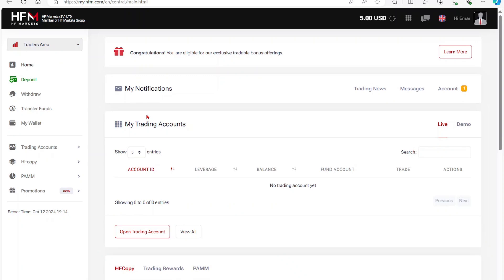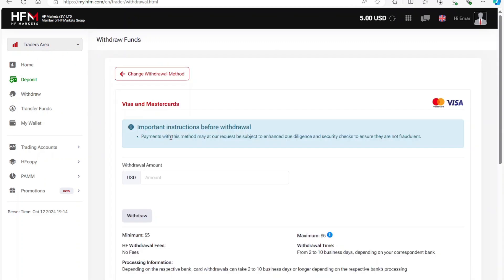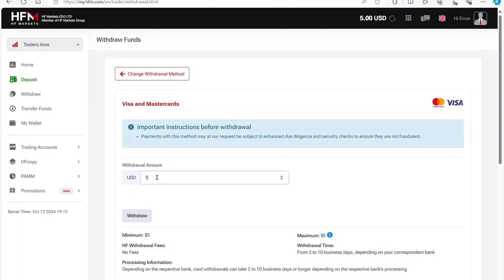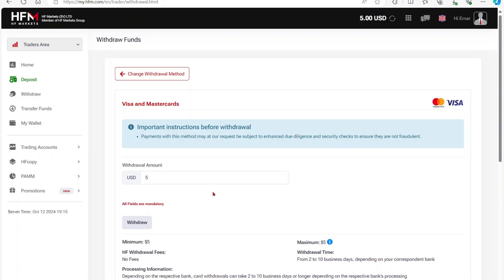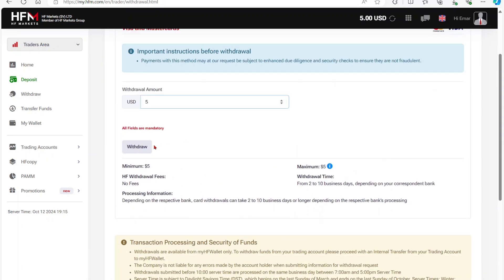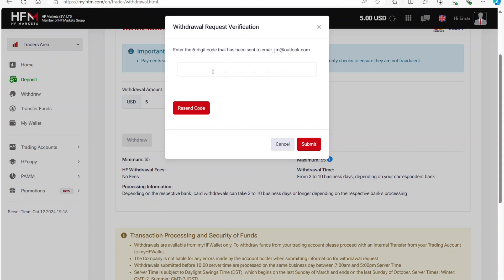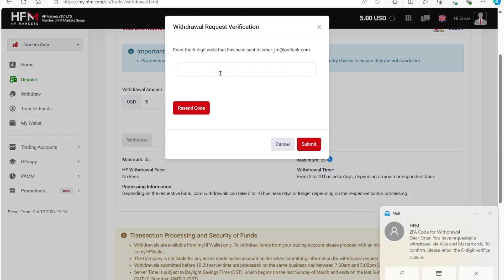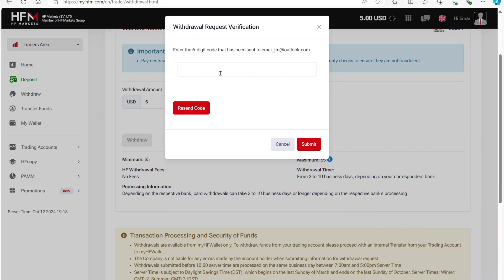How to withdraw from HFM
In this video, we'll walk you through the process of withdrawing funds from your HFM (HotForex) trading account. Whether you're using a bank transfer, e-wallet, or another payment method, our easy-to-follow steps will help ensure a smooth withdrawal experience.